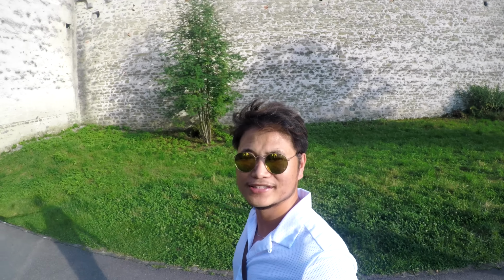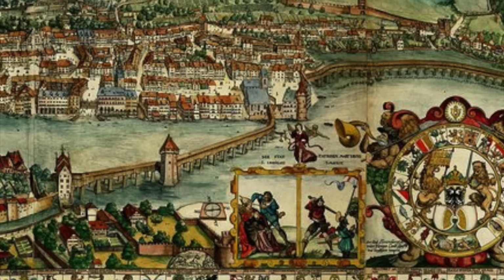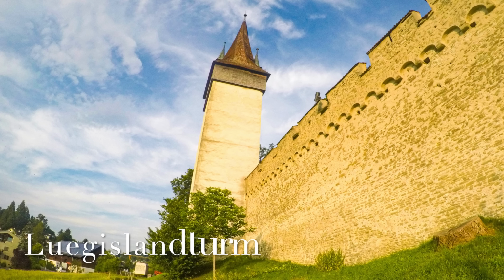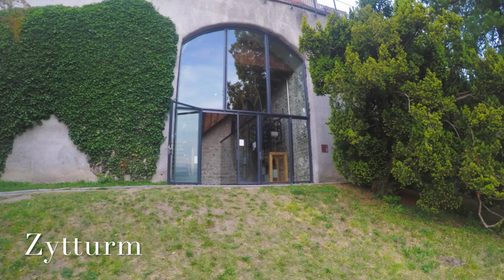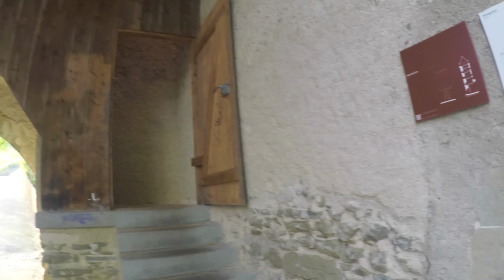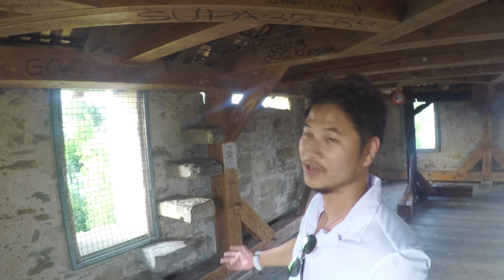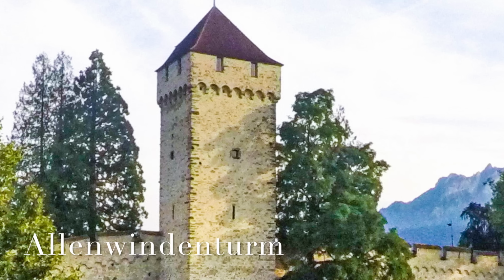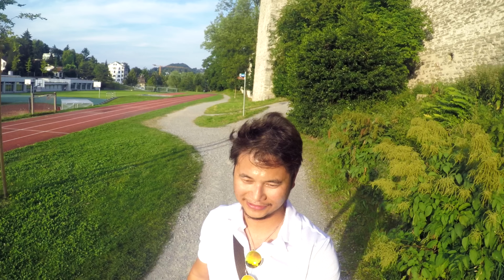The wall and its unique towers.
Each tower has its own story to tell.